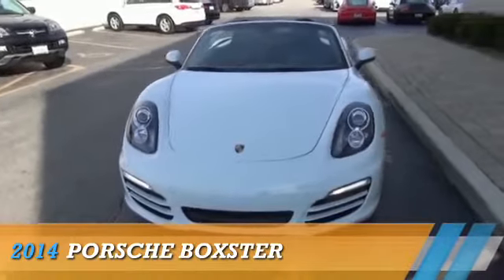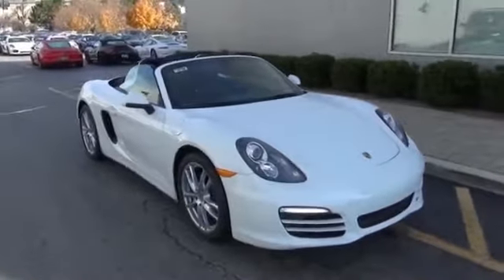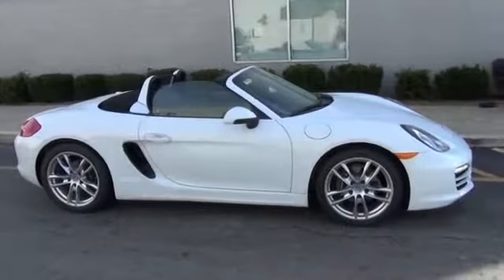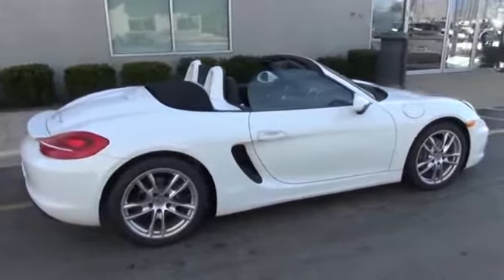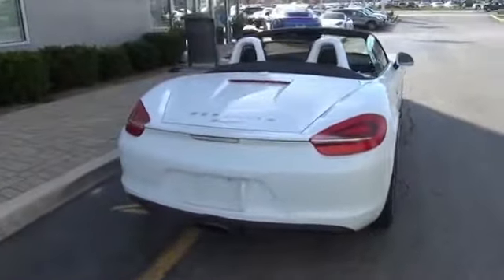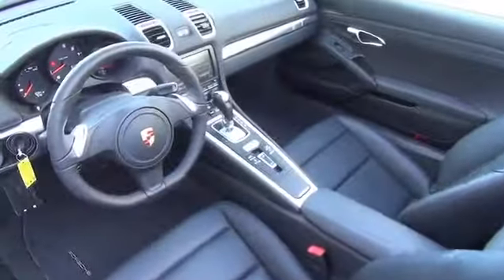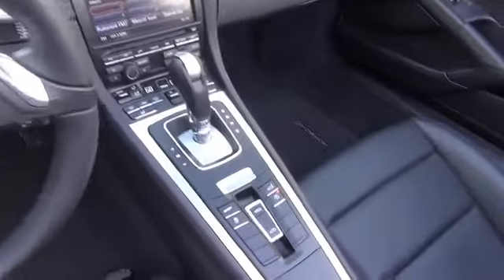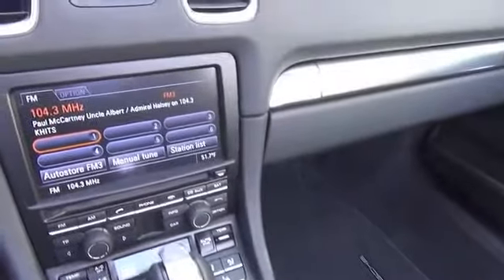2014 Porsche Boxster NRP2736 - Orland Park IL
Year: 2014
Make: Porsche
Model: Boxster
Trim:
Engine: 2.7 liter 6 cylinder RWD
Transmission: Automatic With Overdrive
Color: White
Mileage: 0
Address:
8100 West 159th StreetOrland Park, IL 60462
VIN:WP0CA2A84ES121538